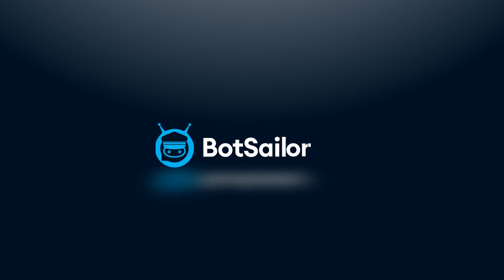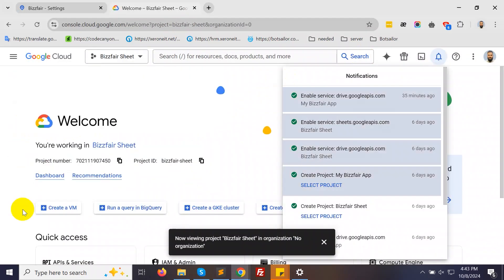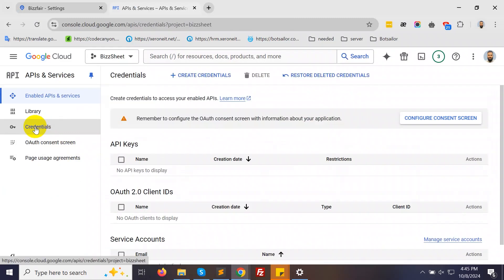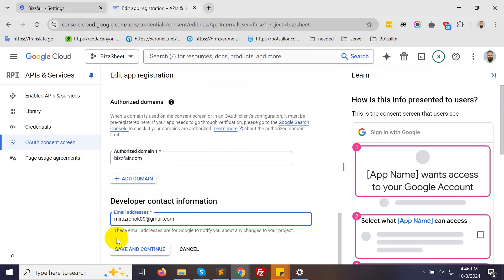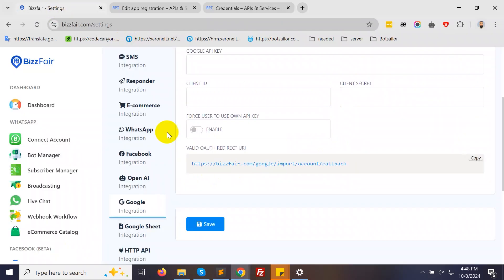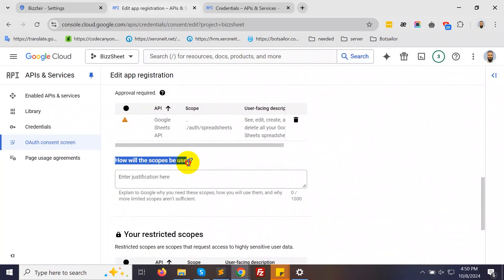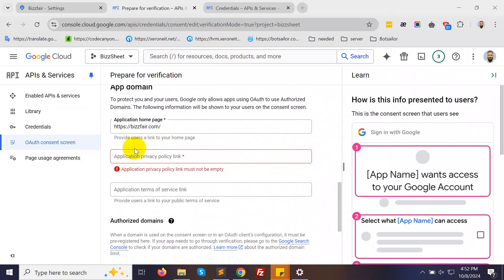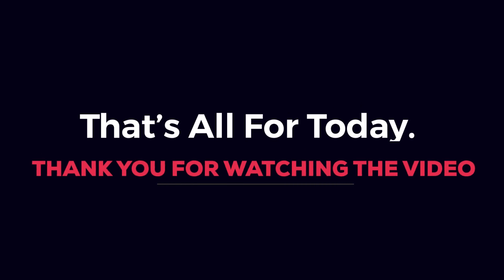How to create Google App for Google Sheets and submit for approval (Reseller only)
In this video tutorial we have shown how to create a Google App for Google sheets for our BotSailor reseller users. This is step by step video to create an app, add it to BotSailor and submit for verification.

We are adding the video URL that you will need for verification but you must create your own video for approval.

Get free access to the BotSailor and enjoy free WhatsApp, Messenger, Instagram DM and Telegram Bot marketing for your business: